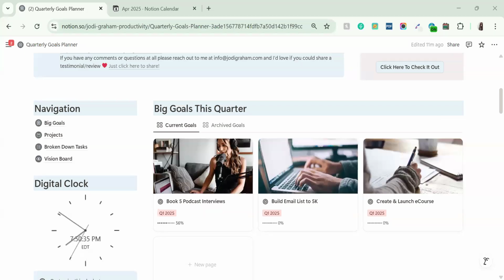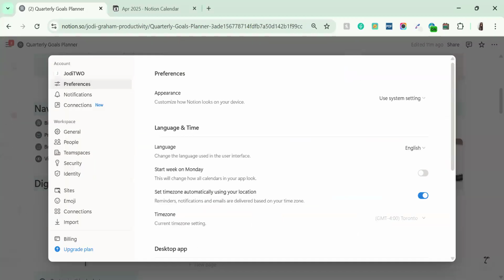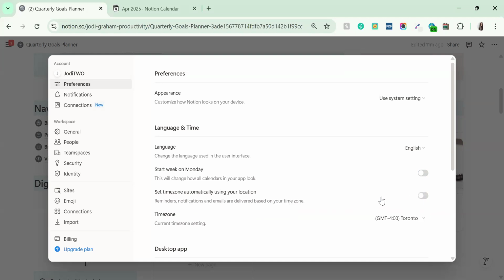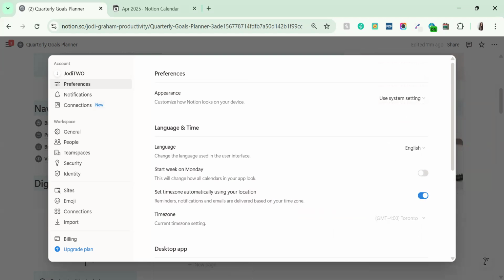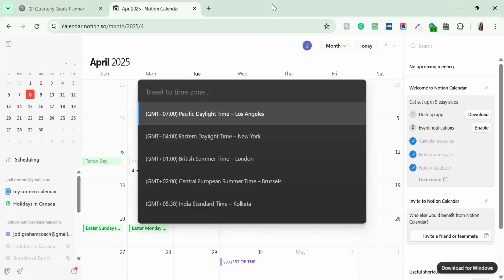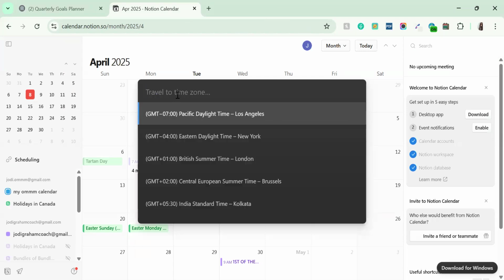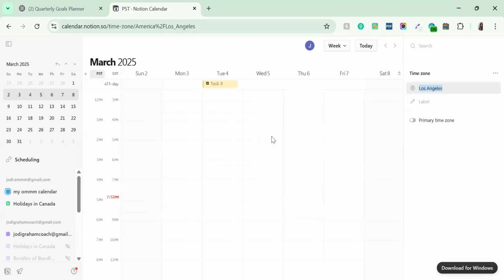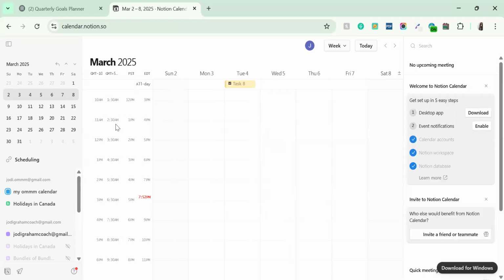How to update time zones in Notion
How to update your time zone in Notion and Notion Calendar.

ADD ON TO VIDEO: to remove time zones in Notion calendar simply click on the time zone you want to remove and choose "remove"

Get the Quarterly Goal Planner Notion template demo'd in this video